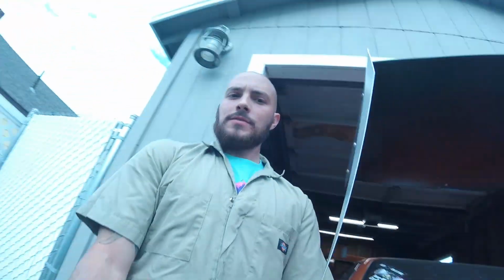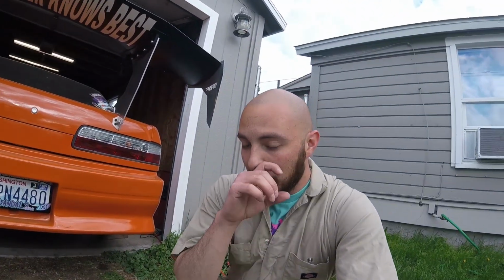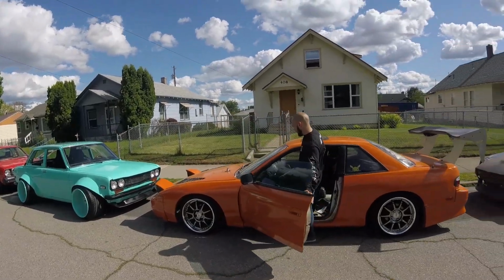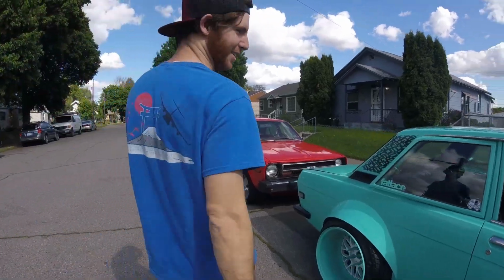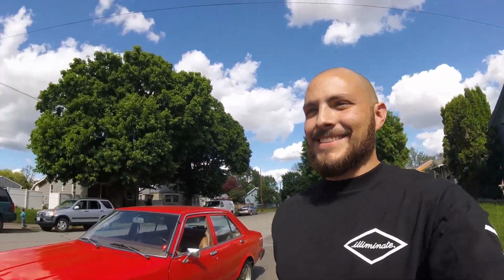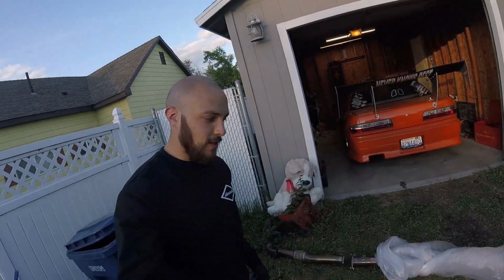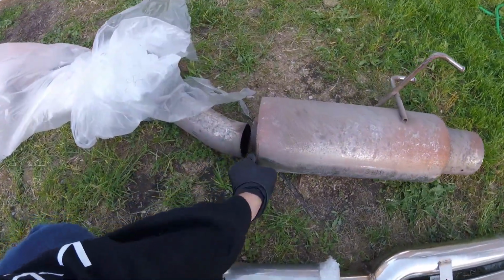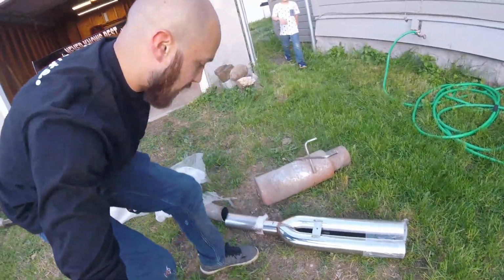Mini Datsun Meet and Some Exhaust Mock Up for the RBS13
Just another Sunday at Joe's house.